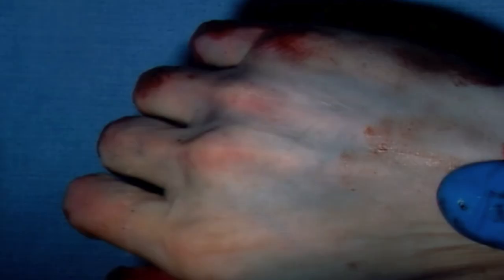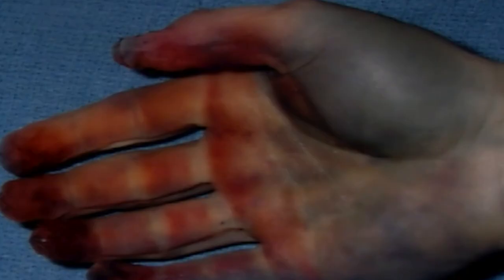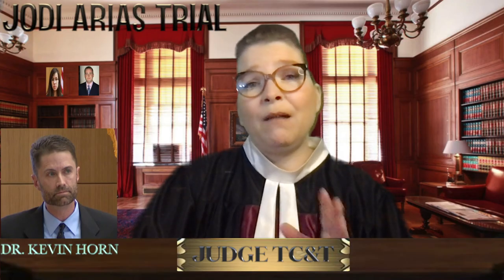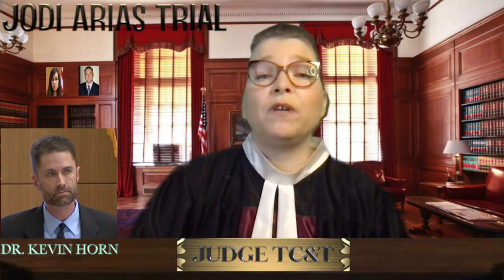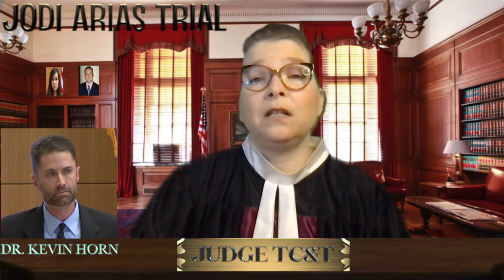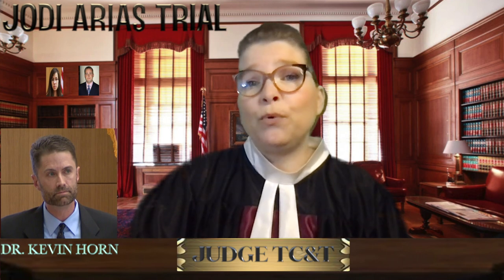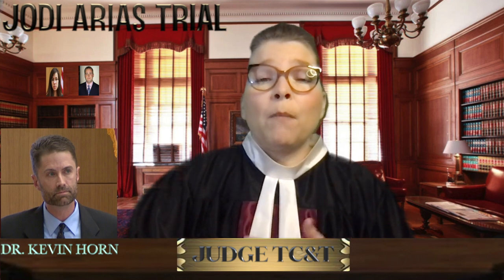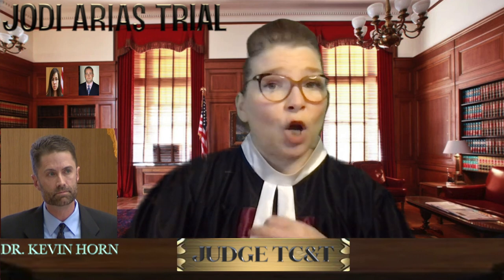Jodi Arias Trial - Prosecution - Dr Kevin Horn - ***WARNING-AUTOPSY PHOTOS OF THE HANDS AND FEET***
A report and my thoughts on the trial.